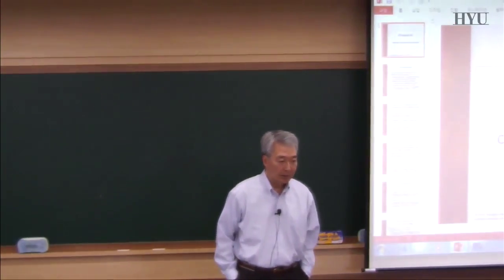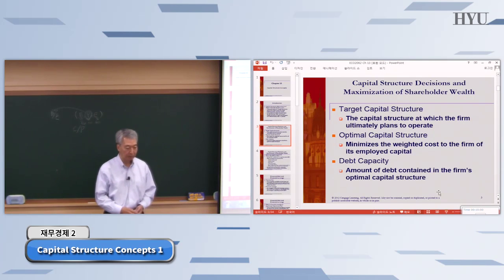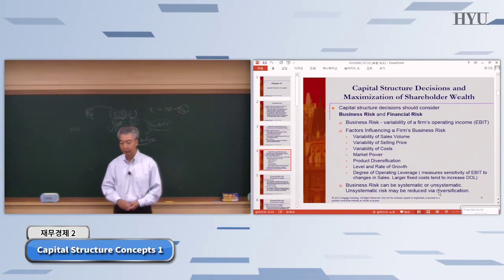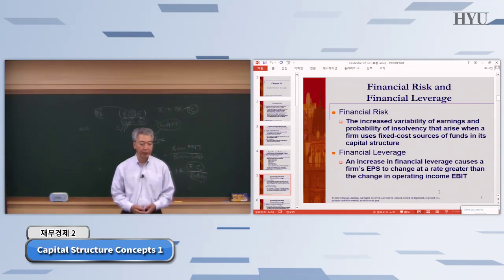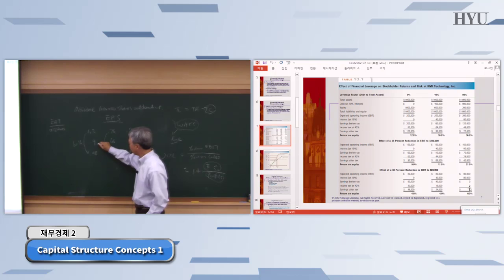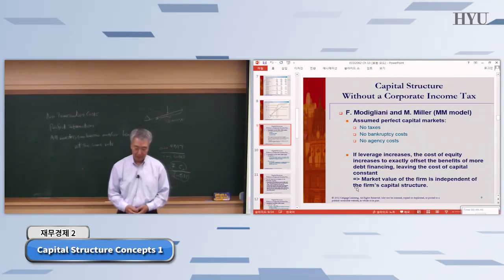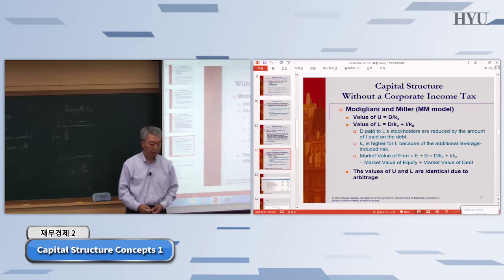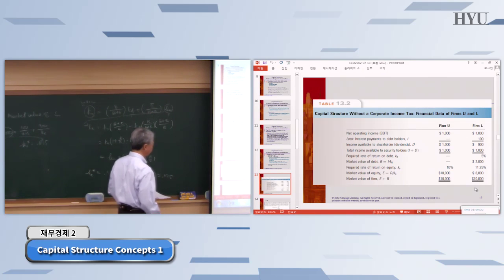20151027 재무경제2